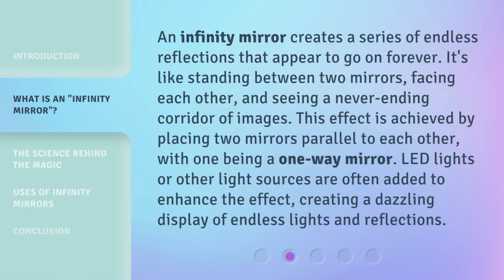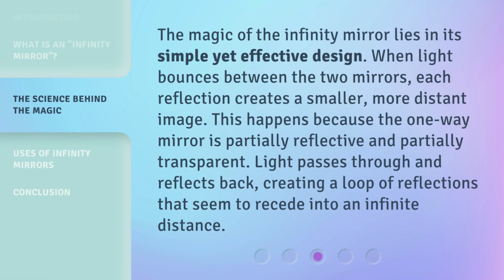Understanding "Infinity Mirror": A Journey into Endless Reflections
Understanding 'Infinity Mirror': A Journey into Endless Reflections • Embark on a mesmerizing journey into the world of 'Infinity Mirror' as we unravel the secrets behind its endless reflections. Discover the captivating artistry and mind-bending optical illusions that make this installation a true marvel. Get ready to be transported to a realm of infinite beauty and wonder!

00:00 • Introduction - Understanding "Infinity Mirror": A Journey into Endless Reflections
00:33 • What is an "Infinity Mirror"?
01:05 • The Science Behind the Magic
01:34 • Uses of Infinity Mirrors